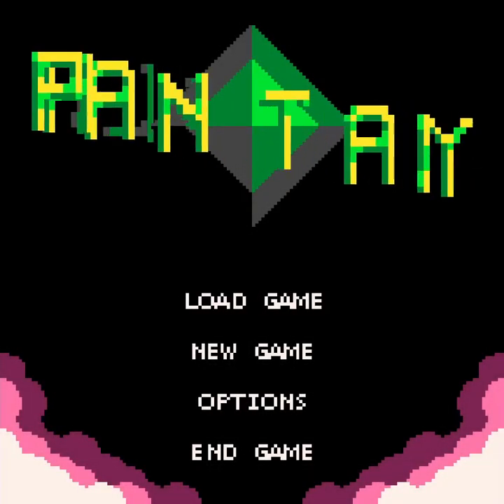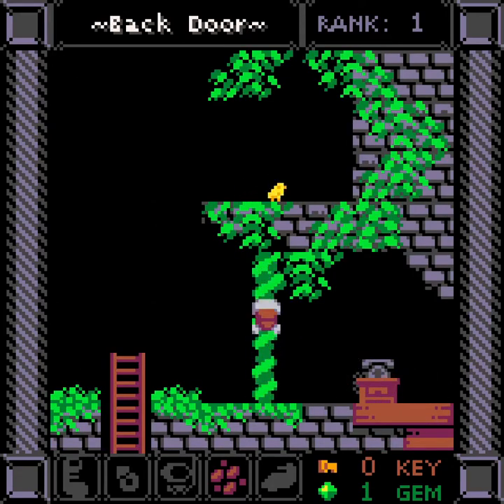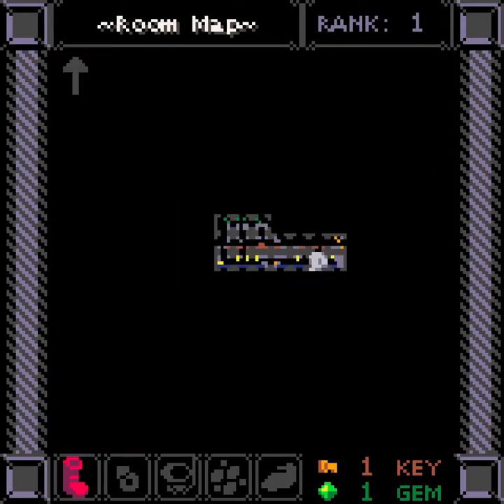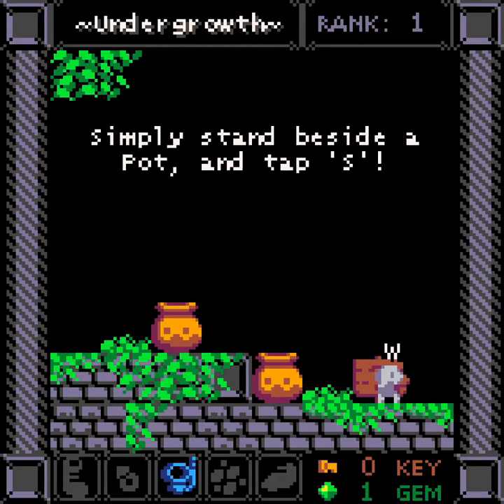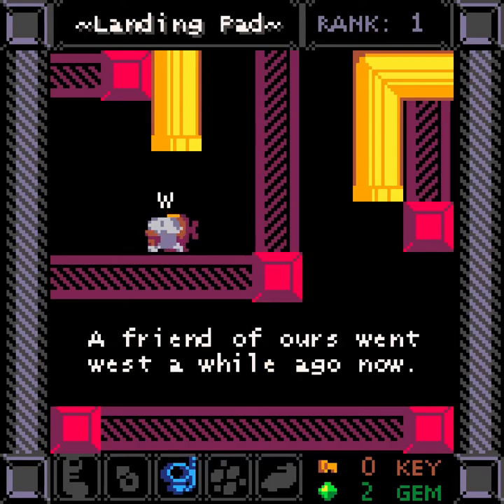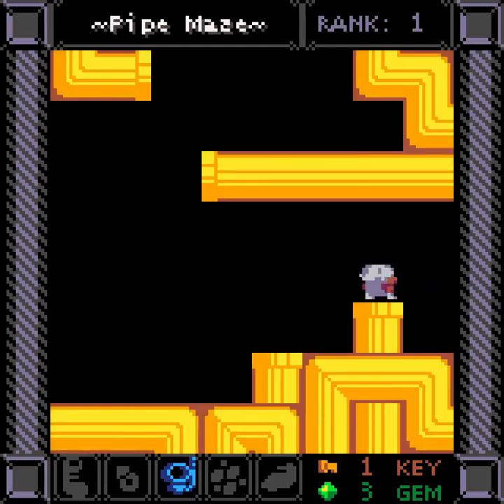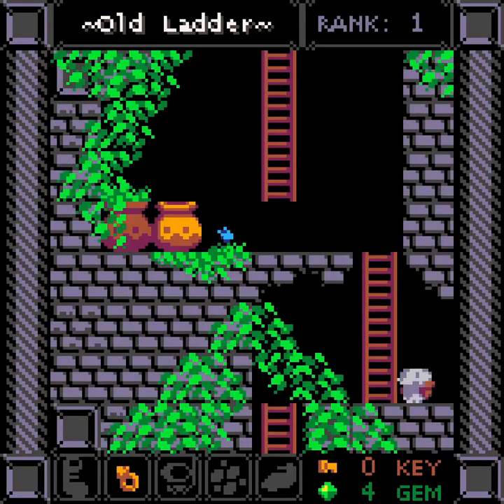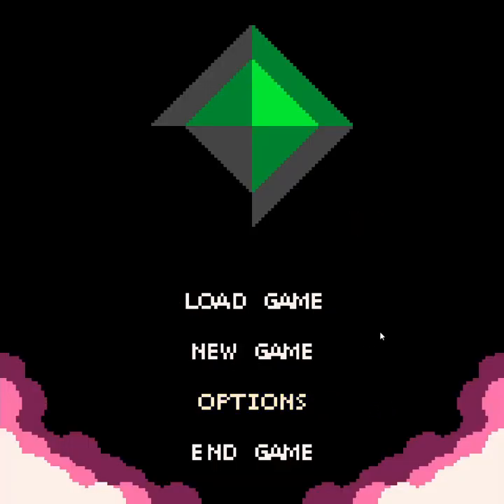Elephantasy - E1: Borrow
It's really interesting to me how although there are a lot of games with similar broad strokes to this (exploring a weird omnidirectional world from a side-on perspective without a focus on combat), the gameplay details are always extremely different. A lot of other game genres have significant overlap in their core mechanics, but I guess this style somehow encourages wild experimentation.